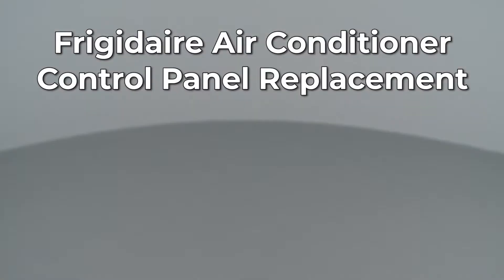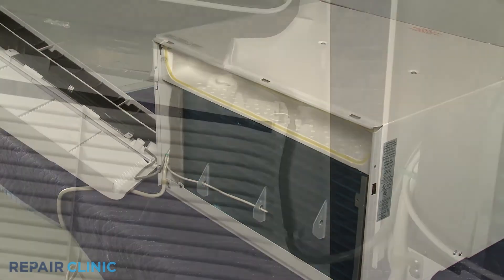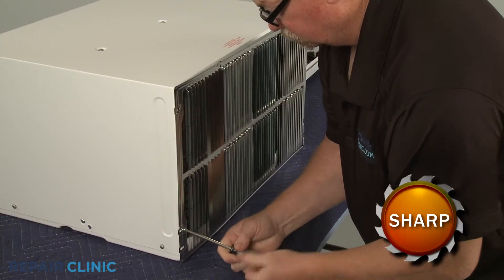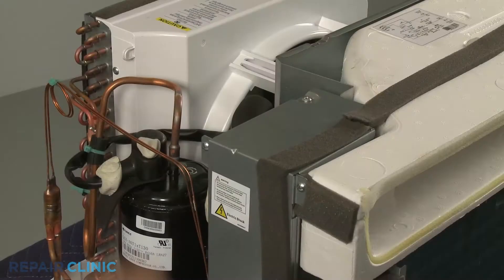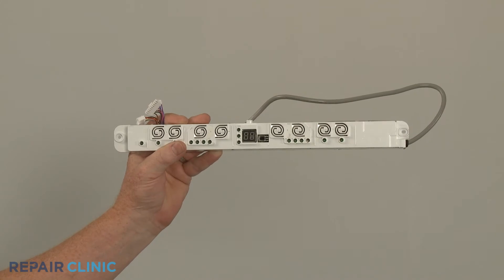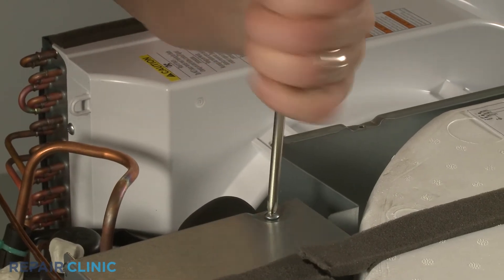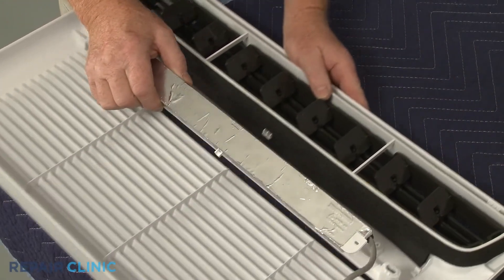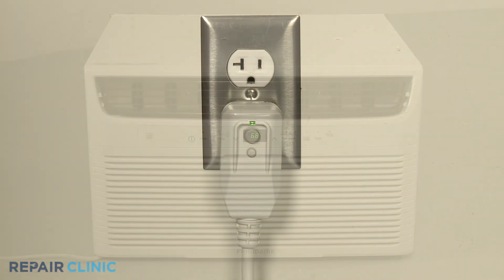Frigidaire Air Conditioner Control Panel Replacement 5304516584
This video provides step-by-step instructions for replacing the control panel on a Frigidaire Air Conditioner. The most common reason for replacing this part is if it is damaged or missing.